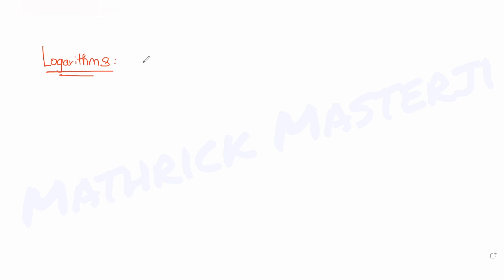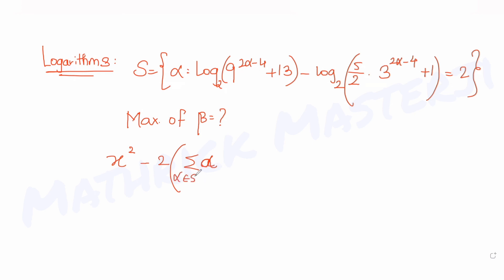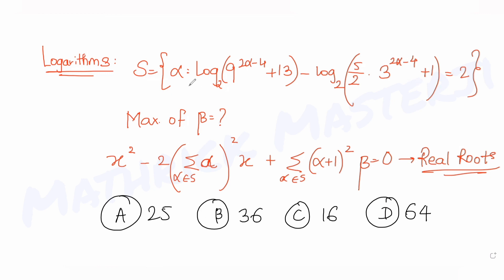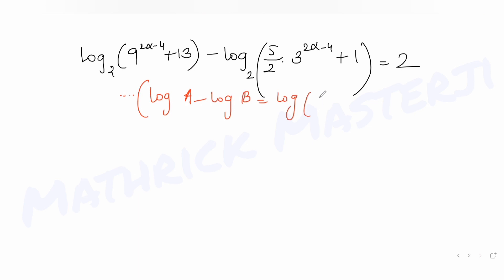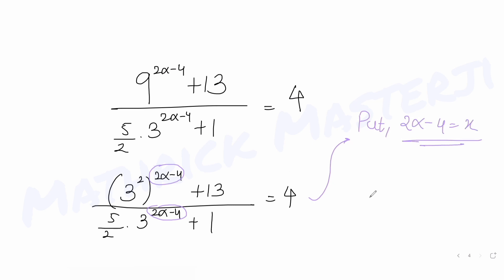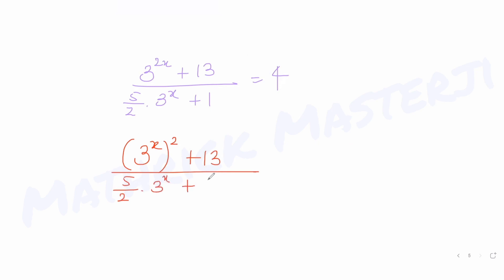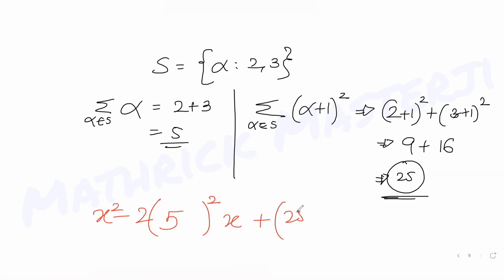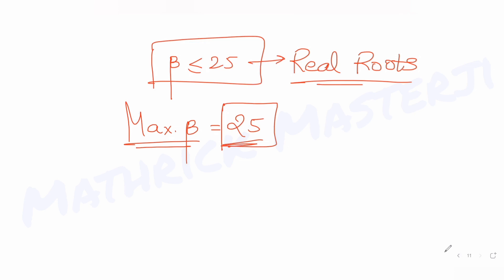Let S={a:log (9^2a-4 +13)-log (5/2.3^2a-4 +1)=2}. Then the maximum value of B for which the equation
Let S={a:log (9^2a-4 +13)-log (5/2.3^2a-4 +1)=2}. Then the maximum value of B for which the equation x^2-2(a)^2x+(a+1)^2B =0 has real roots, is:
A. 25
B. 36
C. 16
D. 64